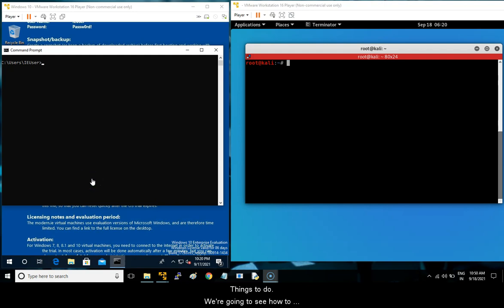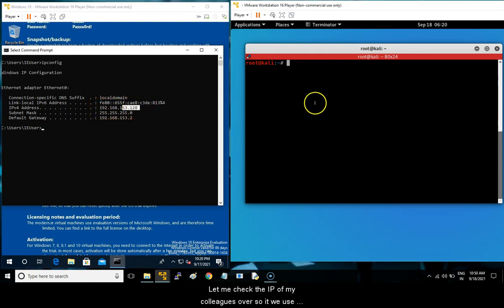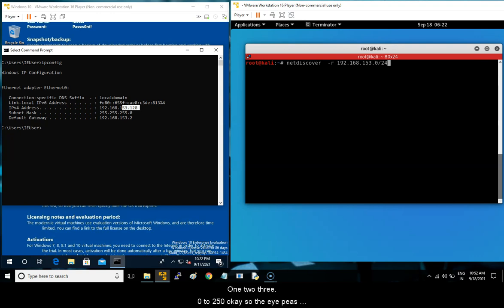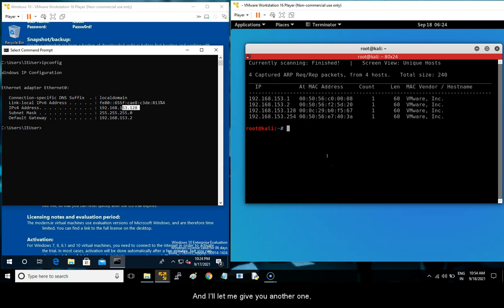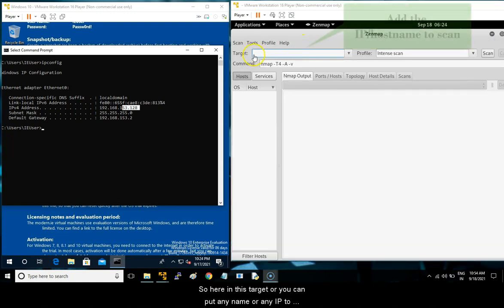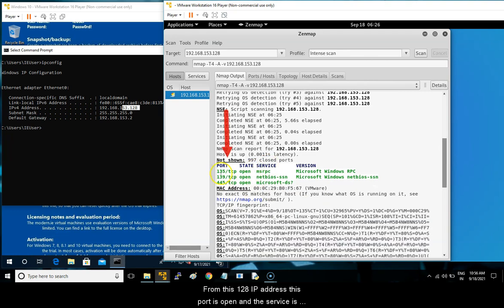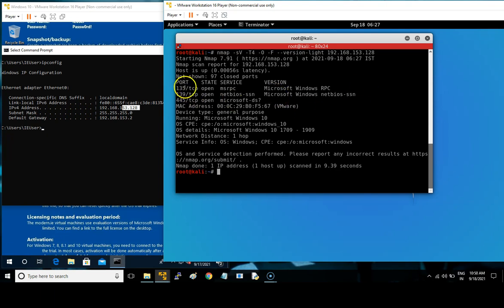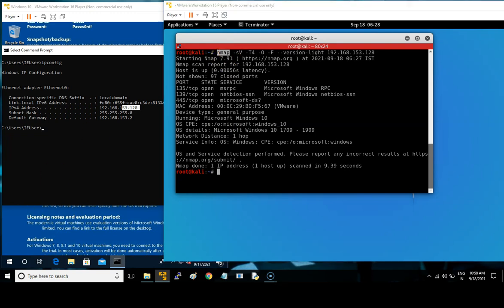How to Discovering Connected Devices in Same Network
Welcome this comprehensive Ethical Hacking course! This course assumes you have NO prior knowledge and by the end of it, you'll be able to secure the system  like security experts!

This course is highly practical but it won't neglect the theory; we'll start with ethical hacking basics, break down the different penetration testing fields, and install the needed software (on Windows, Linux), then we'll dive and start hacking straight away. You'll learn everything by example, by analyzing and exploiting different systems such as networks, servers, clients, websites .etc.